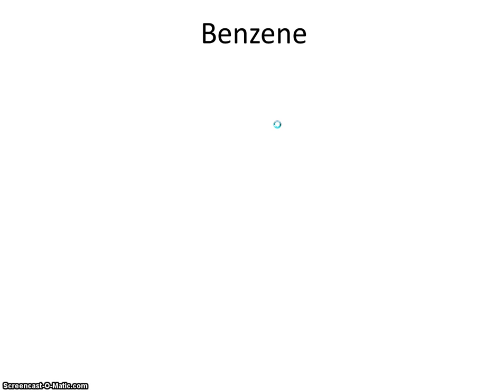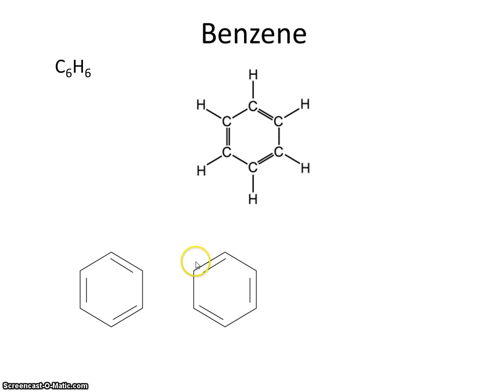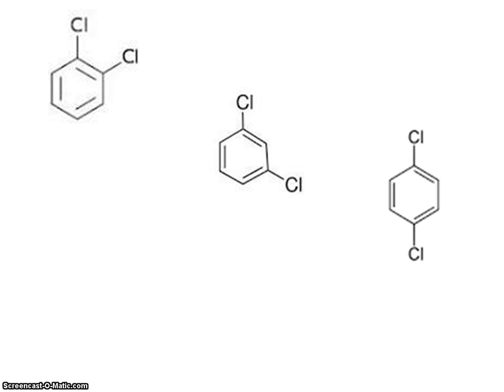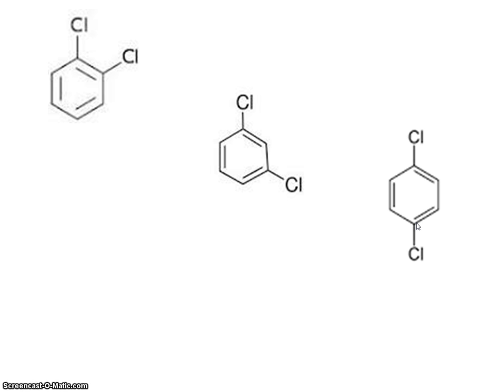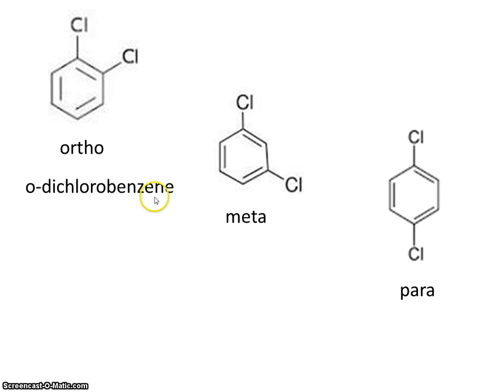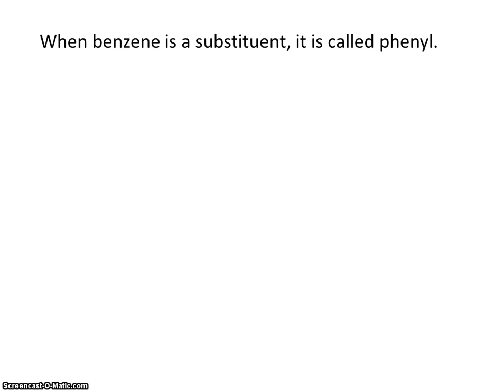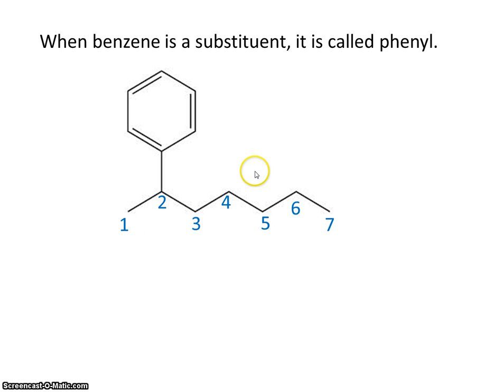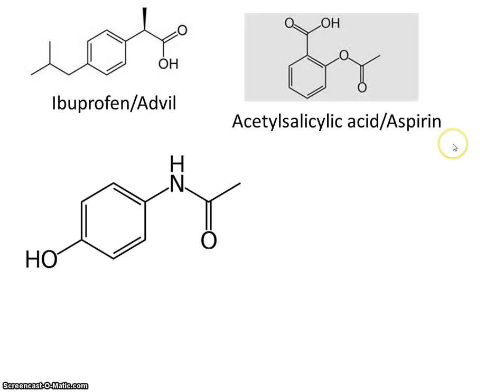#5 Benzene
This video in an introduction to benzene rings